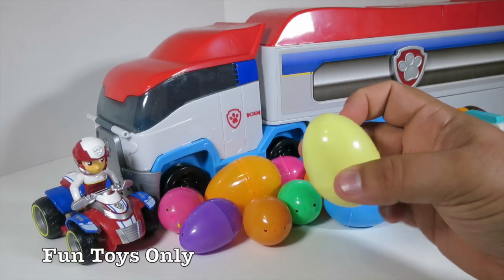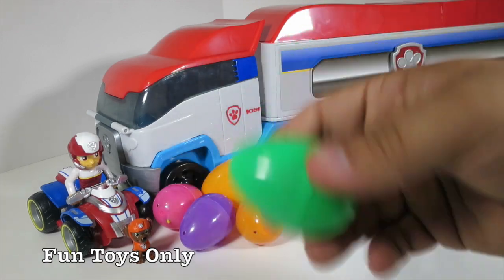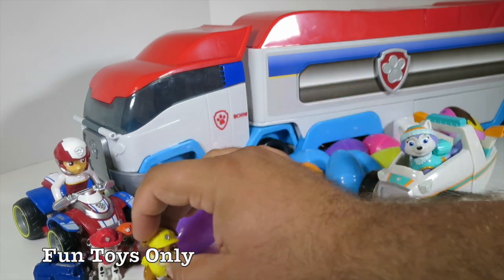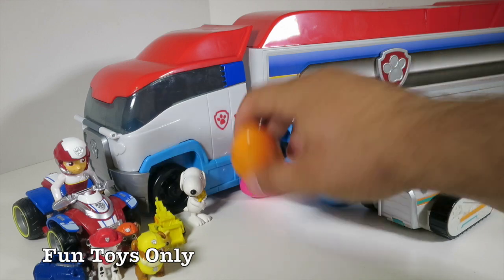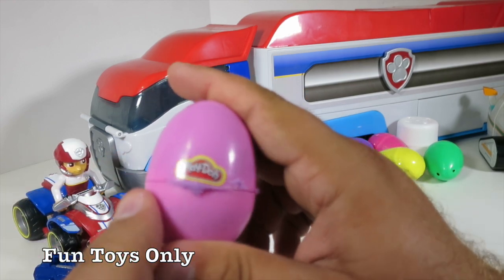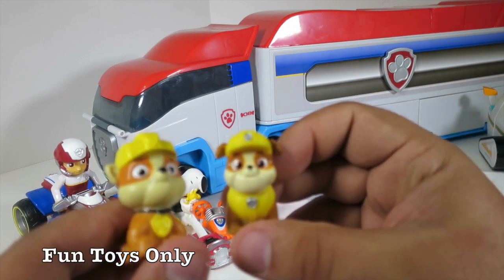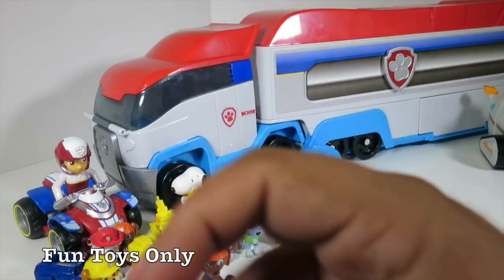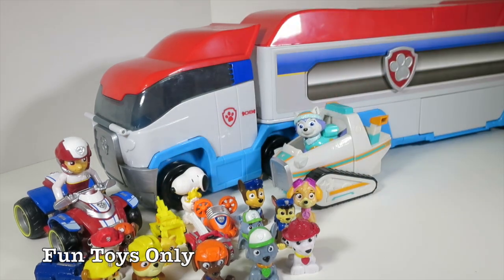PAW PATROL Surprise Eggs at Paw Patroller RV and Everest The New Pup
Tokay we are opening up a bunch of awesome Surprise Eggs at the Paw Patroller RV which is the Paw Patrol headquarters on wheels.

Song:  Big Car Theft